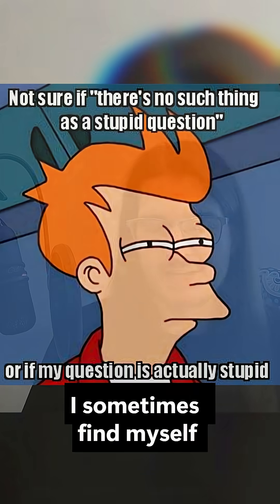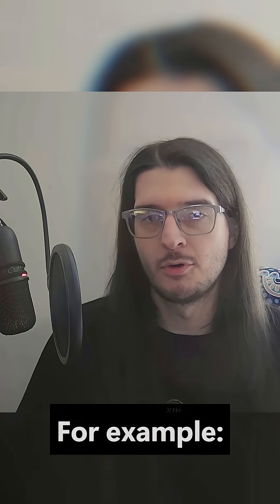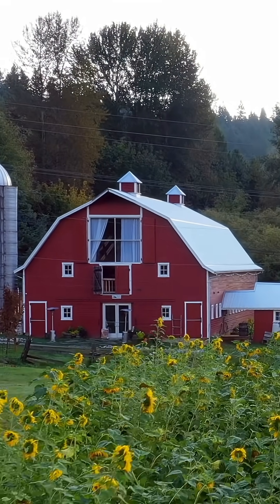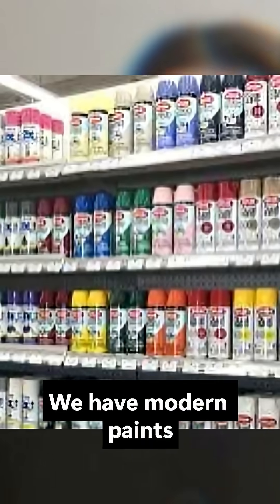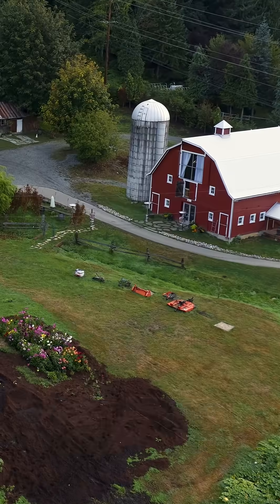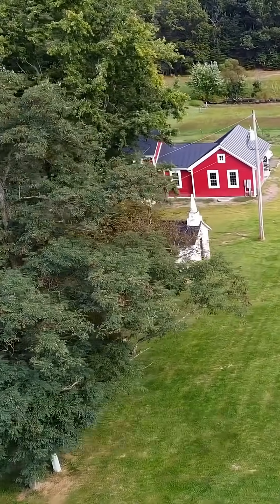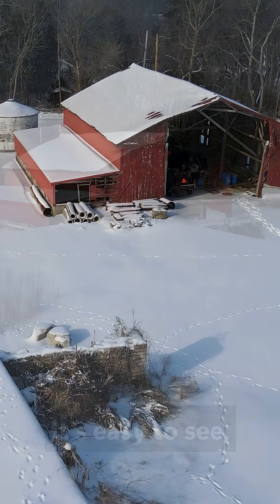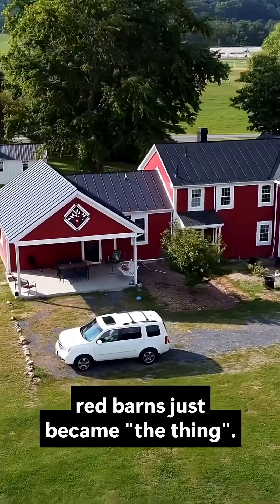Why are barns red?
What are you doing in the description? Go watch another video!